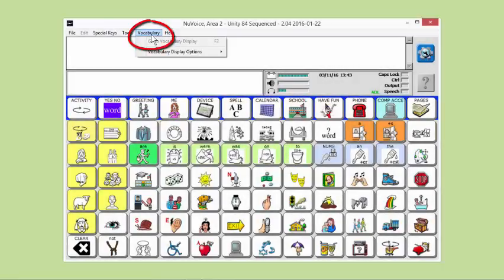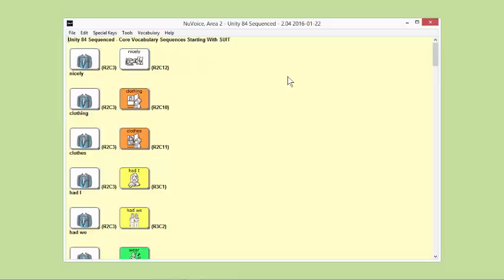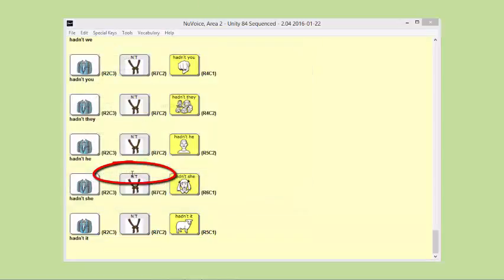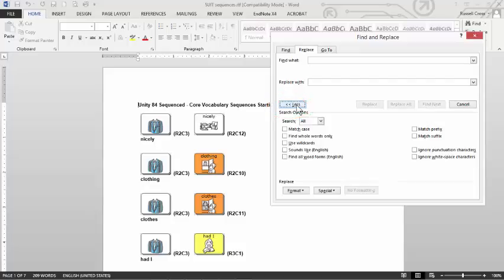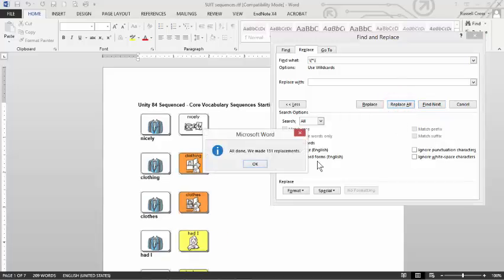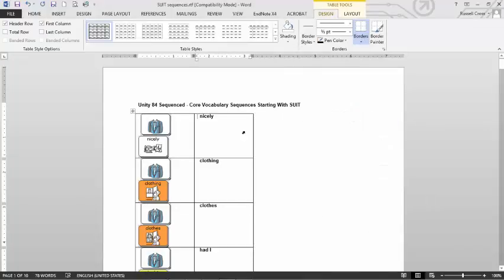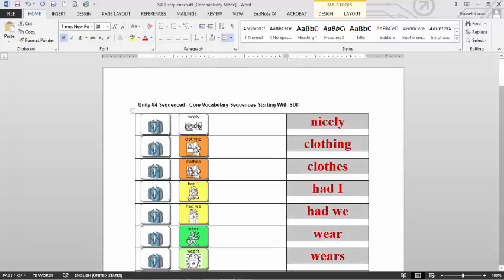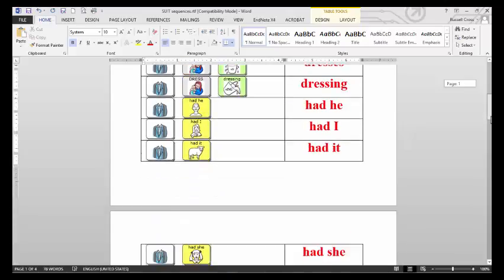Create Cheat Sheets Showing Core Vocabulary Sequences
Using the NuVoice PASS software to create cheat sheets that show core icon sequences that contain a specific icon.